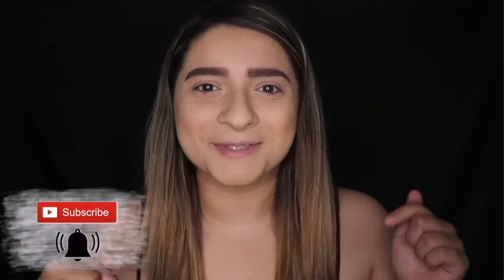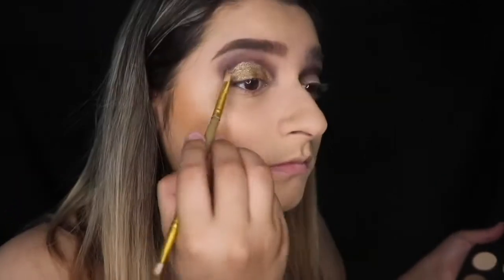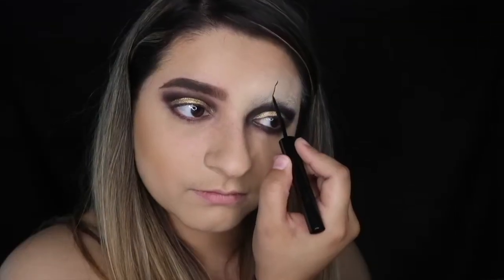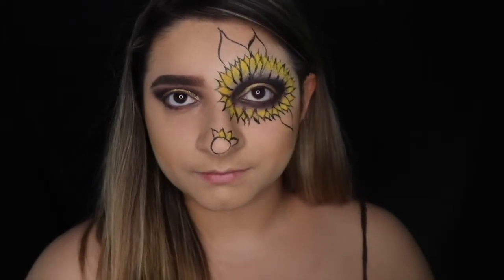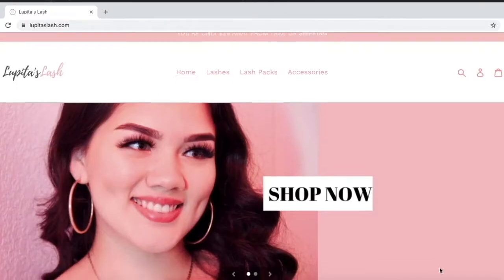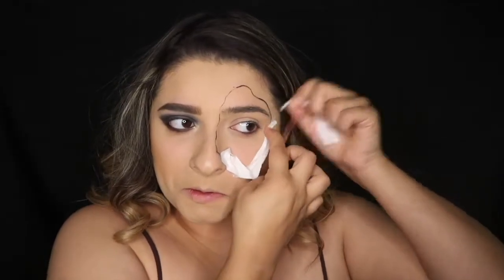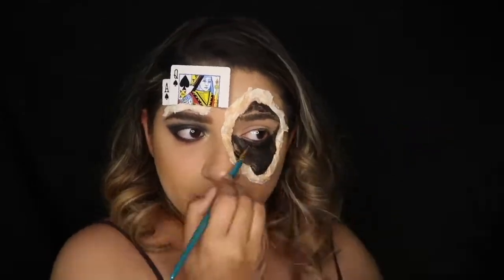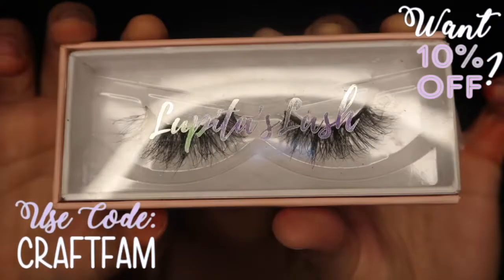DIY Sunflower Scarecrow & Queen of Spades Makeup Tutorials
Hey Craft Fam! Welcome back to V & A Crafts! 😊 Halloween is right around the corner! So, here's another set of Halloween Makeup Tutorials! 🎃 Each makeup video of this series will have a scary look & a look that is not scary. In this particular video, I show you how to do a cute Sunflower Scarecrow & Queen of Spades. I hope you guys try one of these looks for your Halloween Costumes this year! If you do, make sure to post a picture on your Instagram & tag me! I'll see you guys soon in the next video!

-❤️ Acenet

The eyelashes worn in this video are in the style: Valeria

-Screenshot your subscription and send it to my DM on Instagram
-Follow @lupitas_lash & @va_crafts on Instagram
-Share my Instagram post of the Giveaway on your Insta Story & tag @lupitas_lash & @va_crafts
-Tag 4 friends in the comments of the post of the Giveaway along with the word DONE

The giveaway ends when the NEXT Makeup Tutorial video is uploaded. The winner will be notified via Instagram DM & must respond within 24 hours or another winner will be drawn.

Best of luck to you all! Make sure to follow all of the giveaway rules to earn a full entry. I'll be on the lookout 👀😂

-Canon G7x
-Canon EOS Rebel T5
-My Phone Case (in the color Ocean Way)

What I used in this video:
-Hard Candy Setting Spray
-Red Lipstick
-Elf Concealer
-Covergirl Powder
-Elf Concealer Brush
-Anastasia Brow Pomade
-Elmer's Jumbo Glue Stick
-Sephora Liquid Eyeliner
-Wet n' Wild Black Lipstick